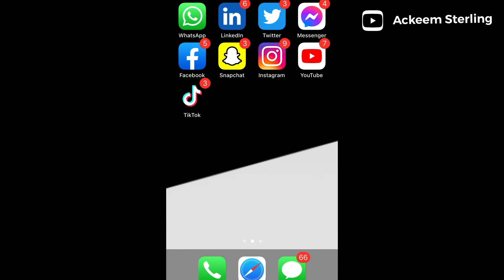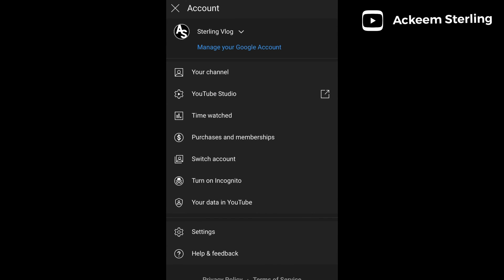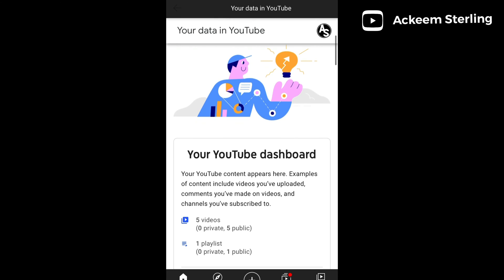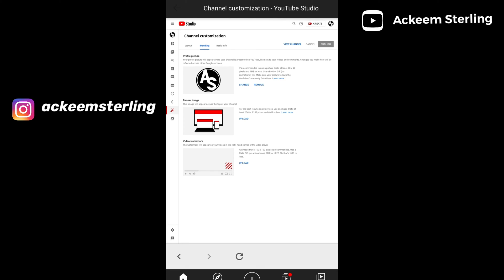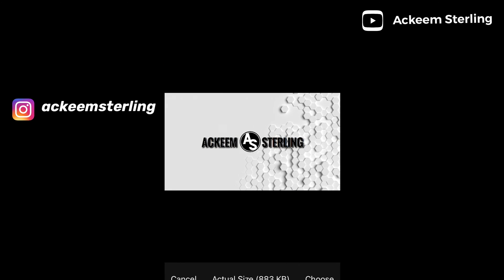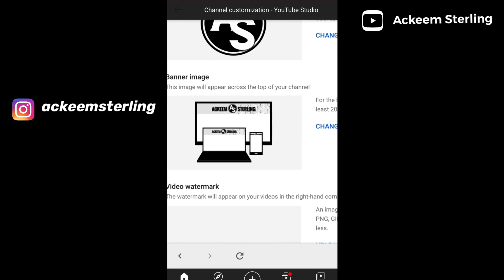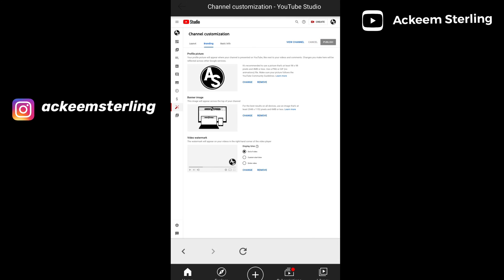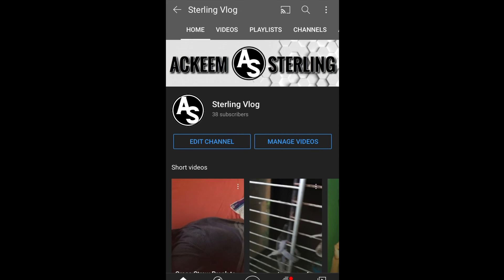How Request Desktop Site On YouTube & Access YouTube Studio Upload Channel Banner Profile Pictures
How To Upload YouTube Channel Banner On Android and iPhone | UPDATED | Easy What's Guys Today's Video I'll Be Showing You How To Upload Your YouTube Channel Banner on your YouTube Channel Using the YouTube App. Hope This Helps You Guys.